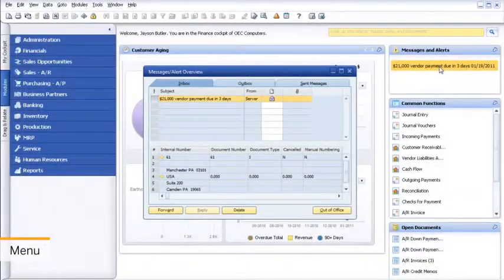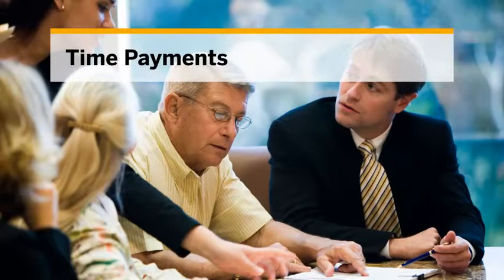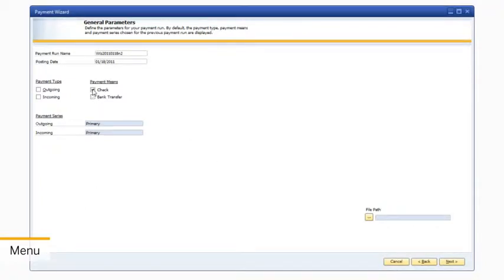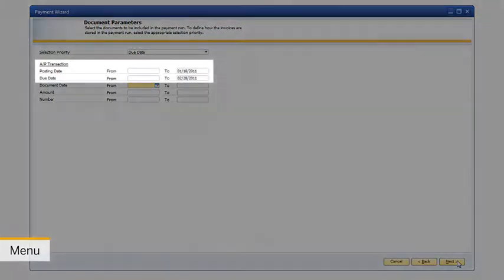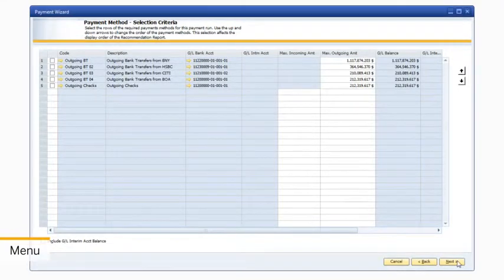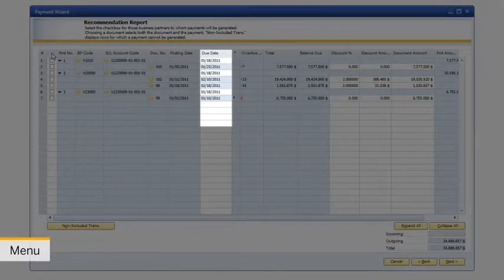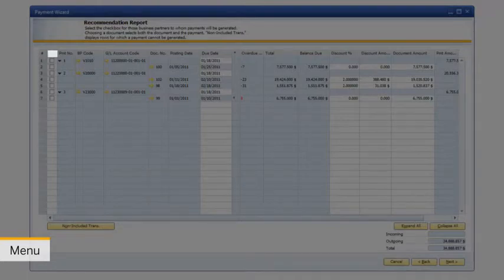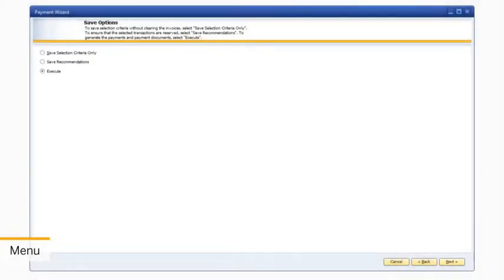SAP Business One: Managing Cash Flow to Support Business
Applied Intelligent Systems, LLC ~ SAP Business One